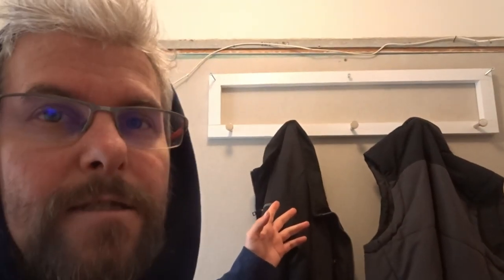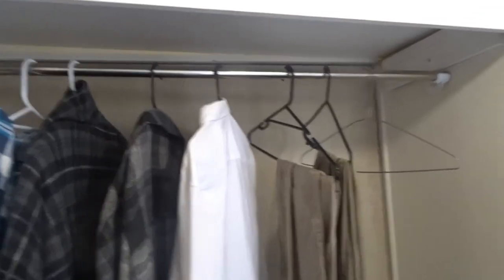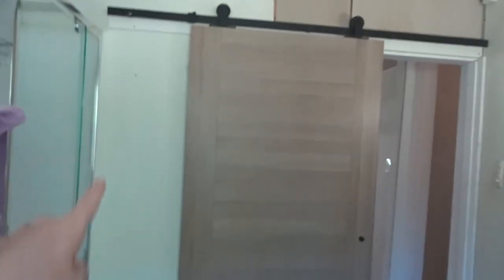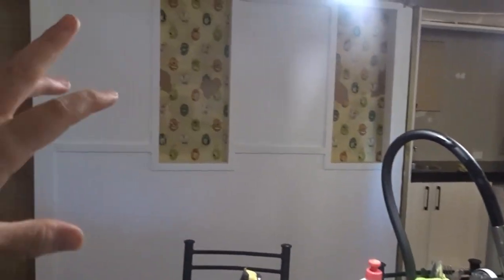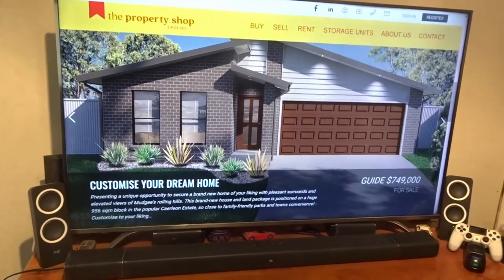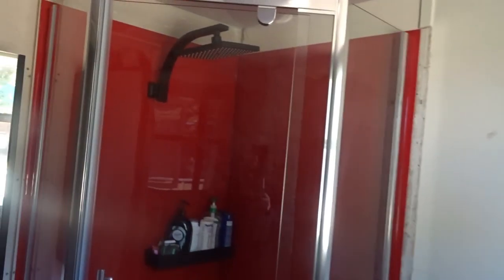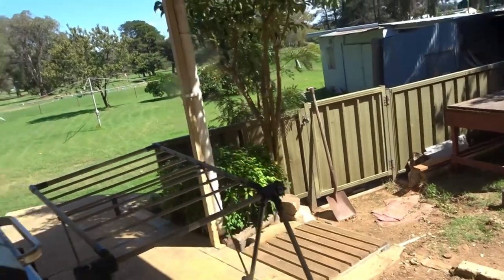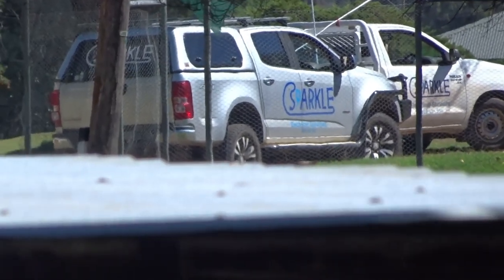Selling my house